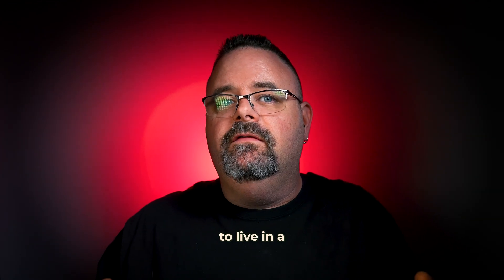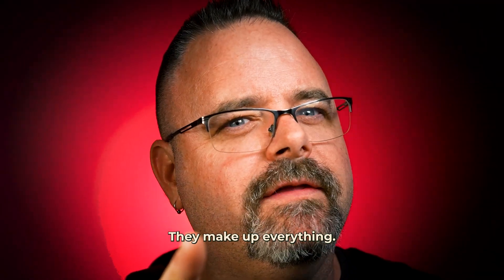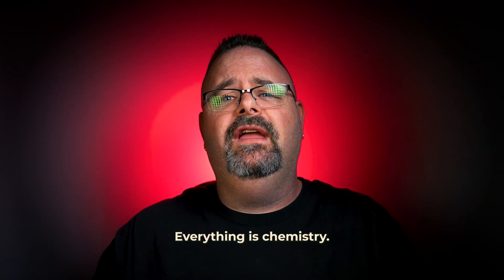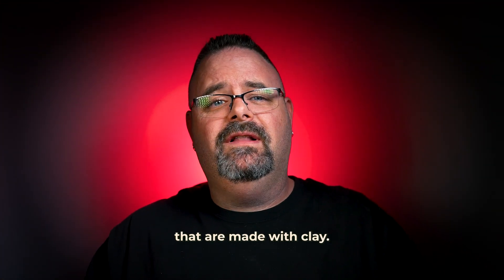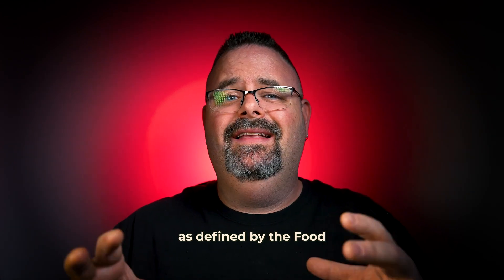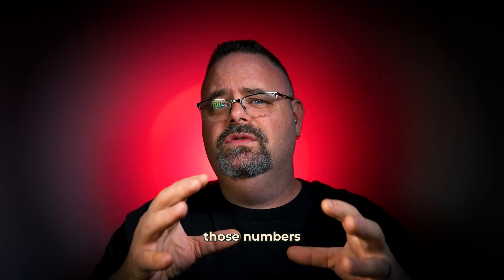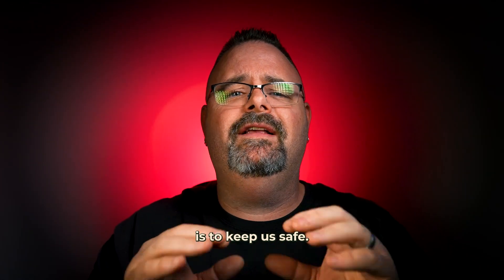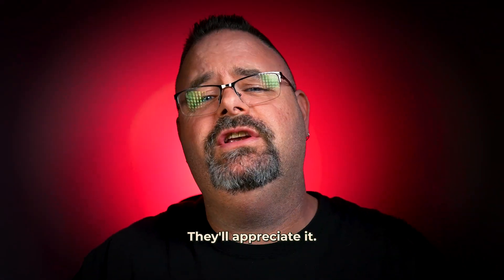The Reality of Lead in Ceramics | Ceramic Materials Workshop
Lead is everywhere, but should you be scared of it in your dishes?  This video tackles why lead is used in glazes in the first place and debunks some lead testing myths.

Stop fearing chemistry and start understanding it!

0:00 The reality of lead
0:40 Why trace amounts might show up in lab tests even for lead-free glazes
0:53 The real role of lead in glazes
1:15 Glaze vs. glass
2:01 Why trusting the FDA is important for food safety